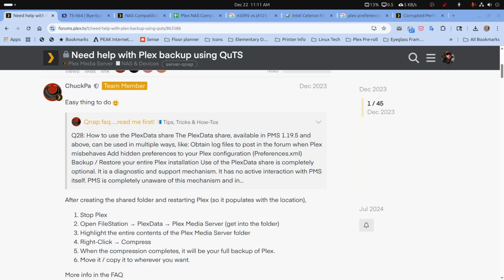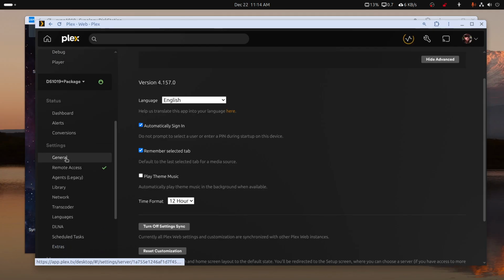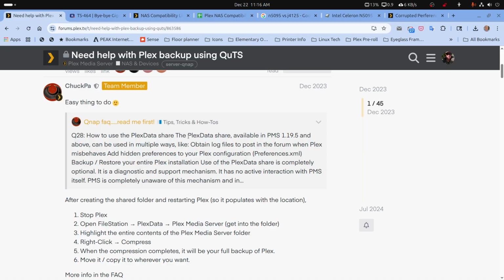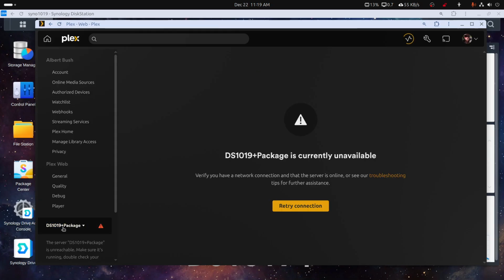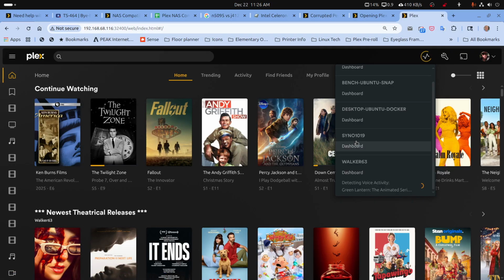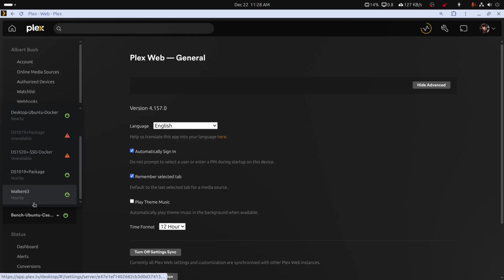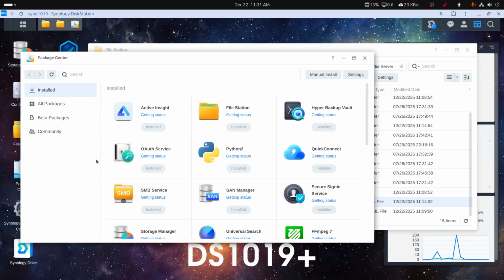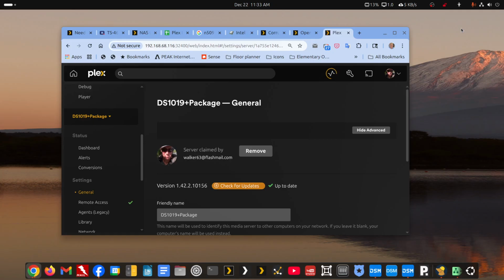Plex: Help Pete with his Qnap install that won't open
What happens if you delete your Plex Preferences.xml file.

How to back up your Plex Media Sever folder.